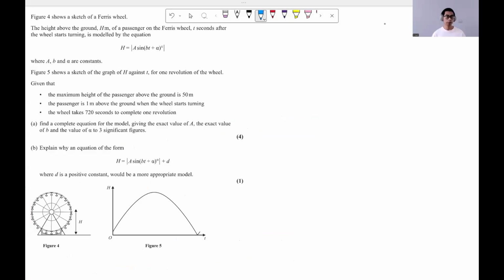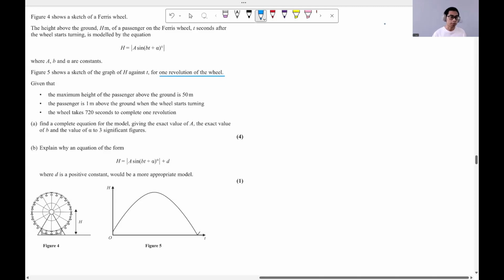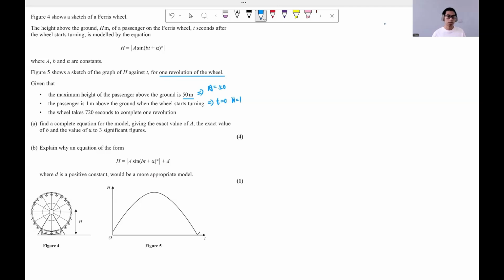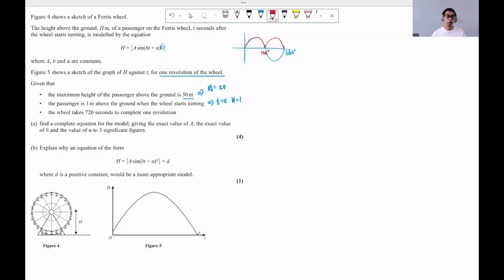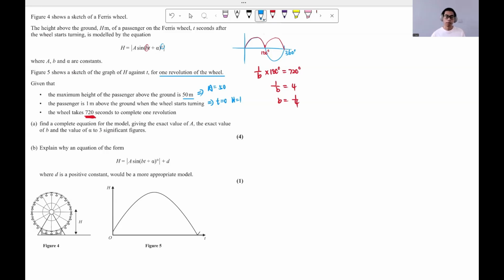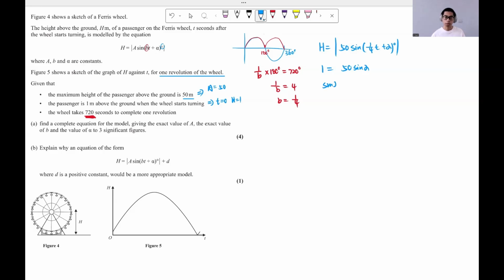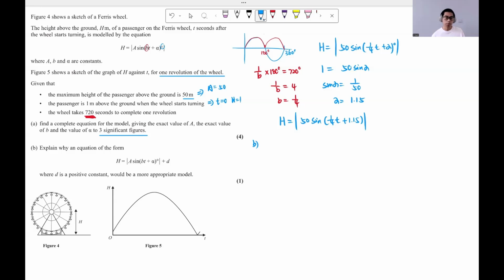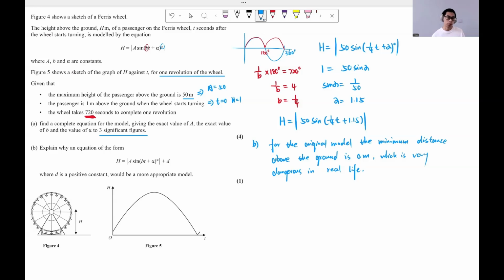Edexcel A-Level Maths 2022 Paper 2 Q9 | Trigonometry | Full Step-by-Step Explanation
In this video, we dissect Edexcel A-Level Maths 2022 Paper 2 - Question 9. This question is a fantastic test of your ability to map the physical dimensions of a Ferris wheel onto a sine model, specifically focusing on how absolute values and vertical shifts impact the graph.
📚 Topics covered:
Amplitude (A): Using the maximum height (50m) to determine the vertical scaling.
Time Period (b): Calculating the frequency constant based on a 720-second revolution.
Phase Shift (alpha): Finding the starting position when the passenger is 1m above the ground at t = 0.
Critical Evaluation: Explaining why an absolute value model might be "dangerous" and why adding a vertical constant (d) creates a more realistic model.
🎯 Key Learning Outcomes:
✔ Learn to link "one revolution" to the period of a trigonometric function.
✔ Understand the difference between theoretical models and practical safety constraints.
✔ Master the algebraic steps to solve for multiple constants within one model.